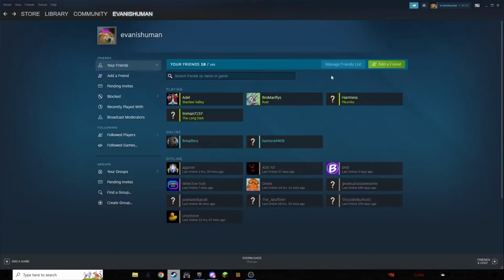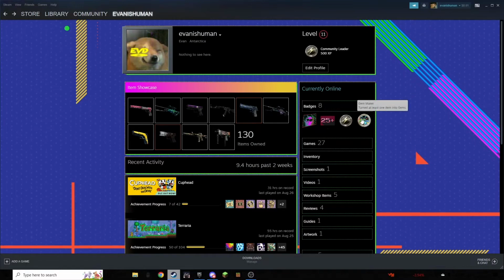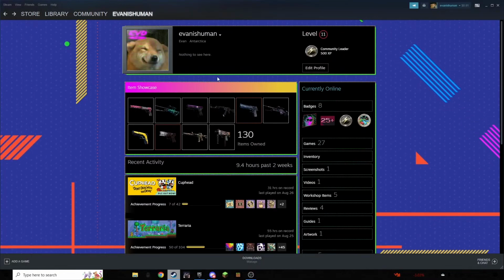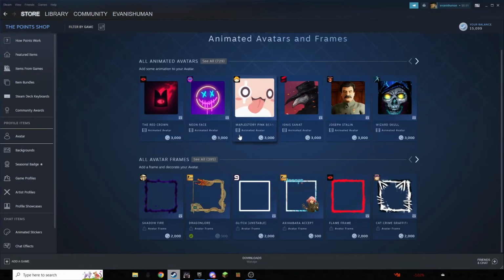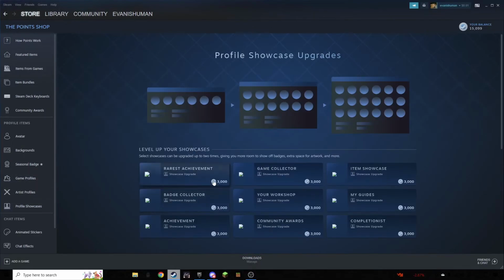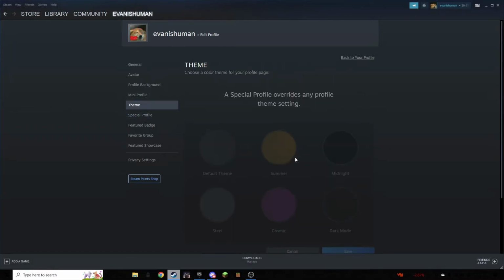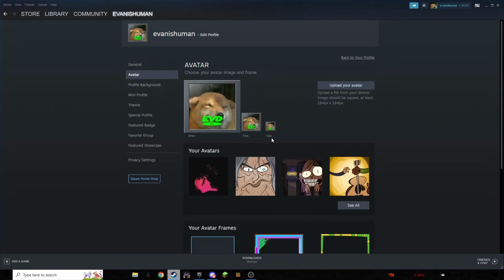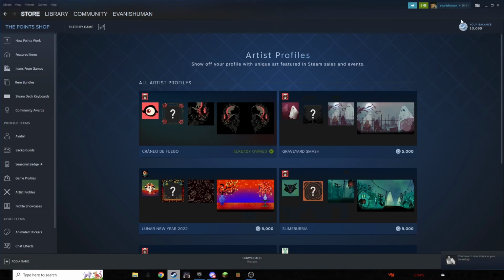How To Make A Cool Steam Profile! - Steam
Here are some simple tips on how to make your steam profile look good easily. If you found this helpful then a like and sub would be helpful. I'm not good at that many things so Ill have to find a way to make more how to videos.